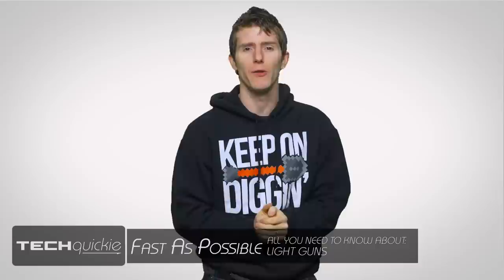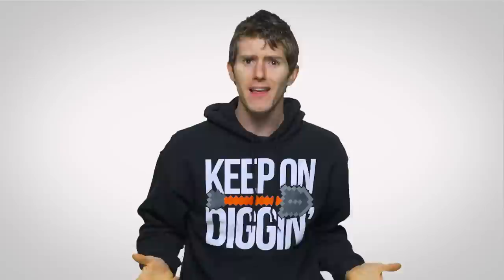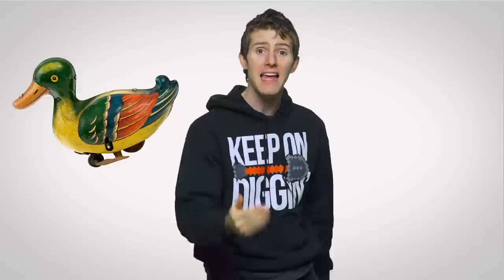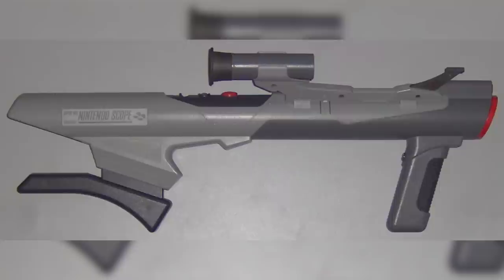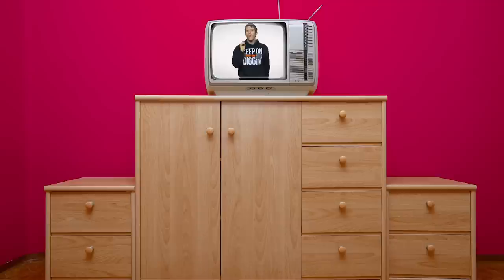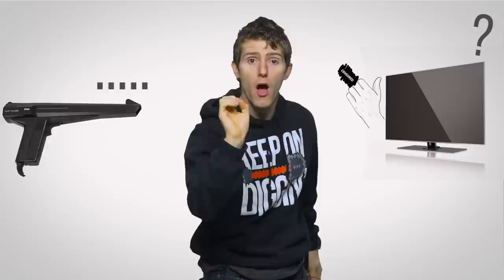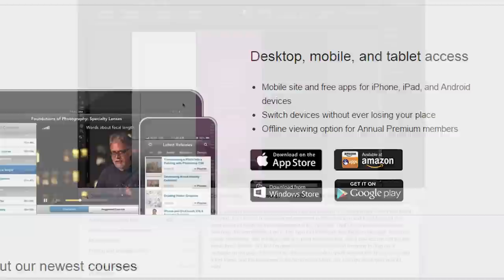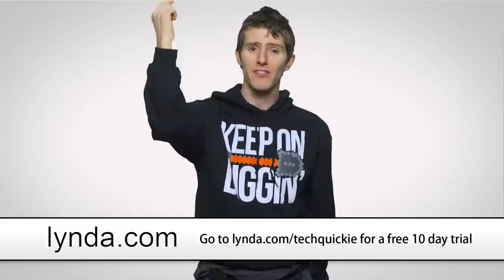Light Guns As Fast As Possible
Remember the light guns we used to play games like Duck Hunt? How do they work, and how come they've disappeared from the console scene?